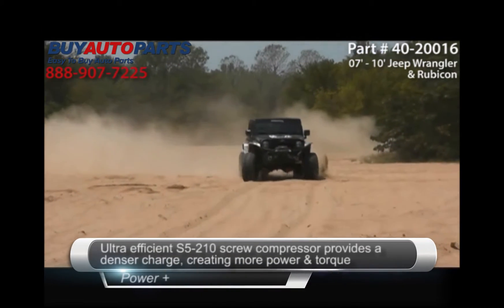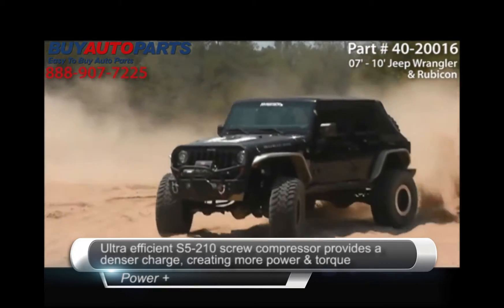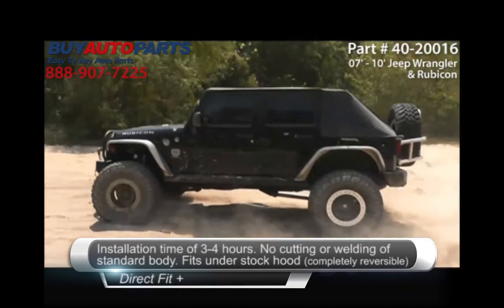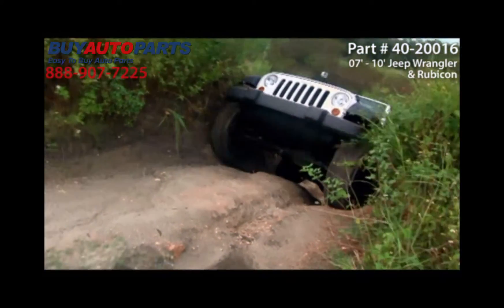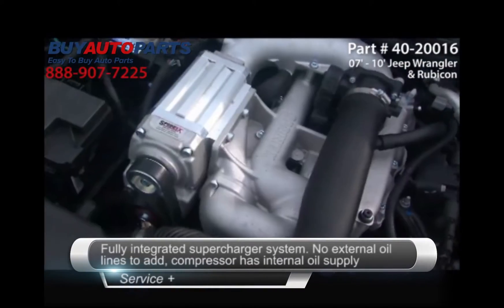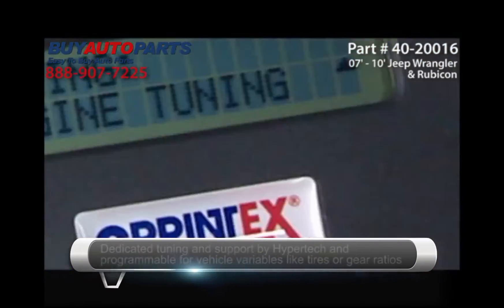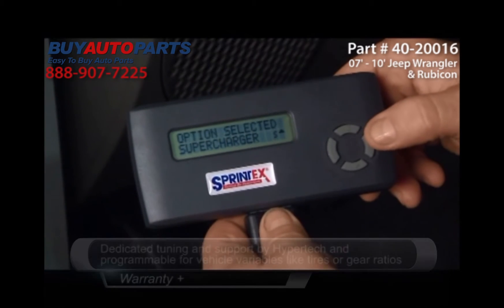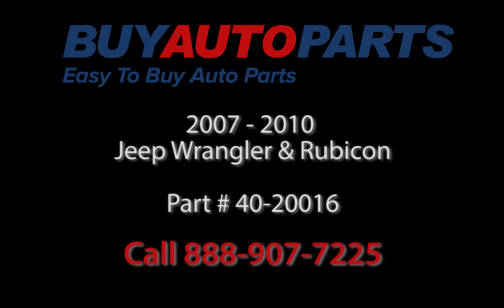Sprintex Performance Supercharger for Jeep Wrangler and Rubicon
Features of this Sprintex Supercharger:

-Uses the ultra efficient S5-210 screw compressor which provides a denser charge, creating more power and torque

-This system increases torque available at low RPM, allowing the use of taller gears for crawling and highway use

-Provides an increase of 55 horespower and 71 ft lbs of torque

-Suitable for a standard vehicle without the need for any additional upgrades

-Dedicated tuning and support by Hypertech and programmable for vehicle variables such as tires and gear ratio

-Fully integrated supercharger system (not a self assemble kit)

-No cutting or welding of standard body or frame components (completely reversible). Fits under stock hood

-No external oil lines to add as compressor has its own internal oil supply

-Upgradable to stage 2 system (under development)

-Estimated installation time of 3-4 hours

-Sprintex system parts are warrantied for 12 months or 12,000 miles (excluding consequential damage)